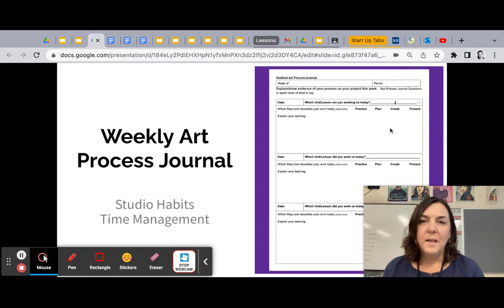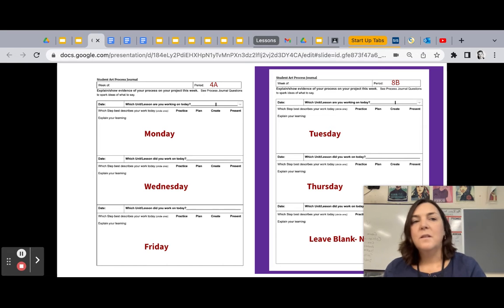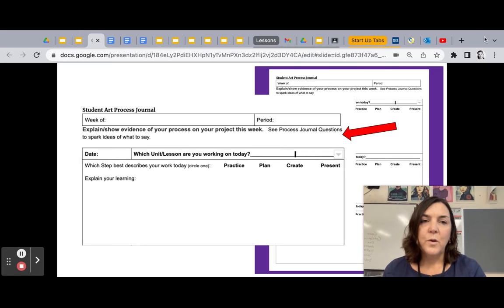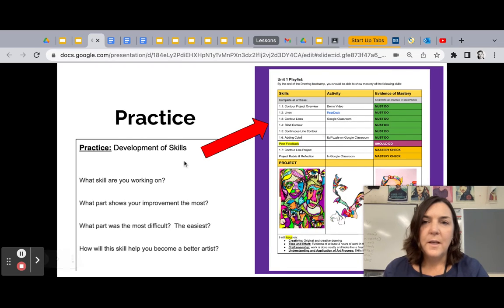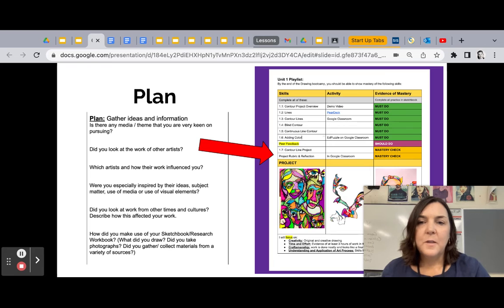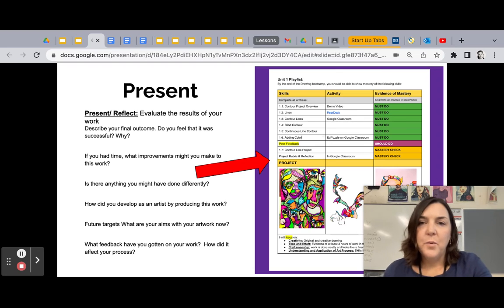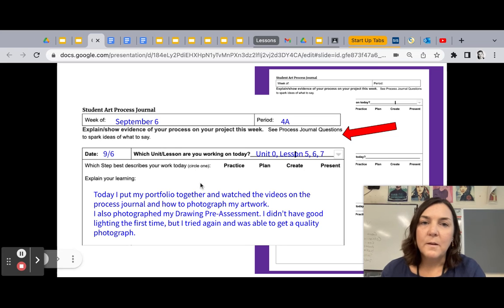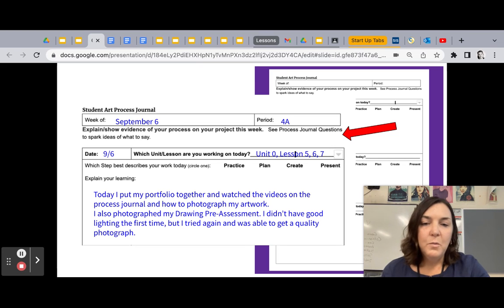Weekly Process Journal Instructions